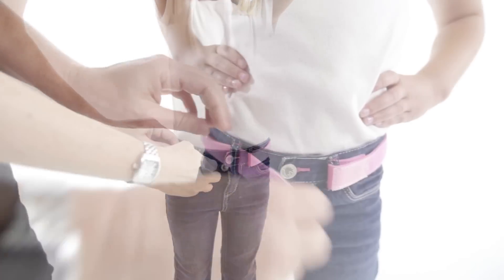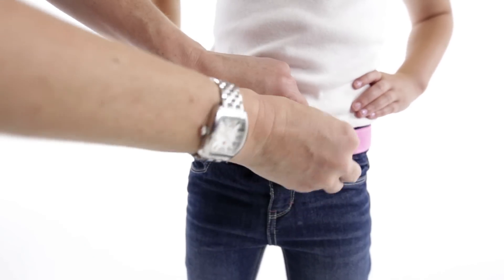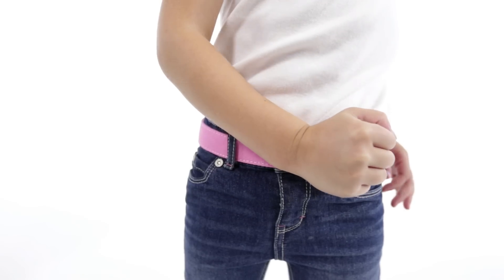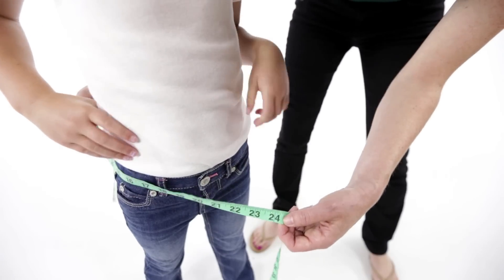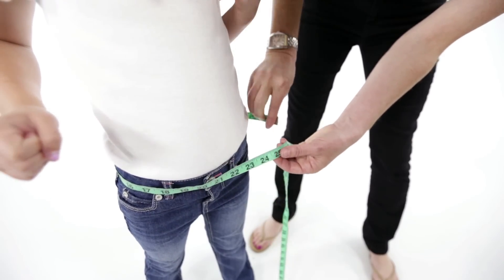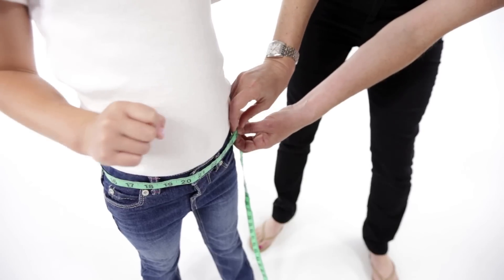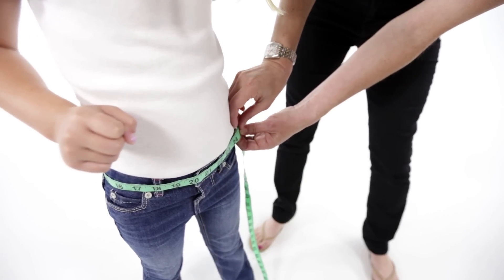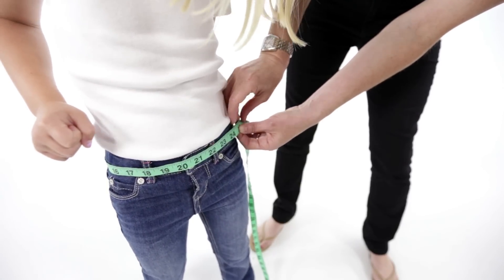Myself Belts Sizing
How to size a Myself Belt